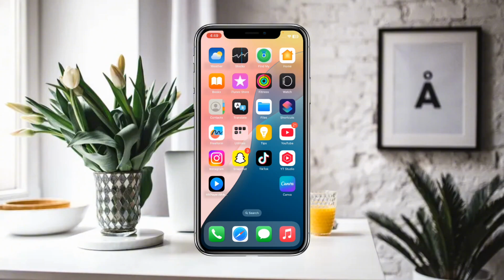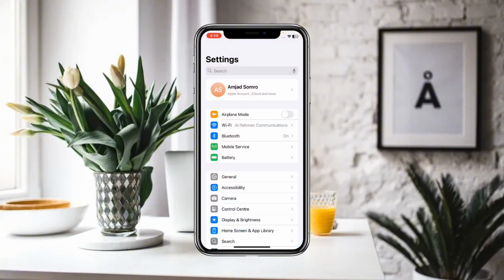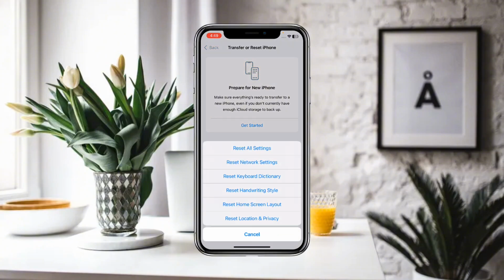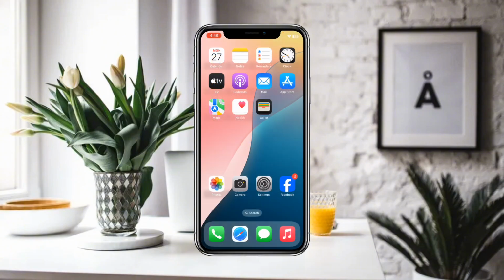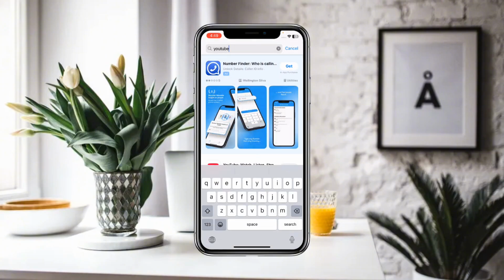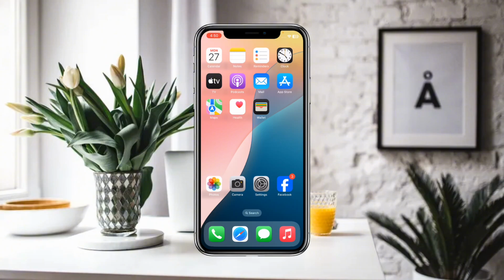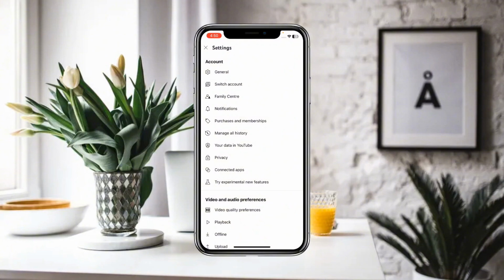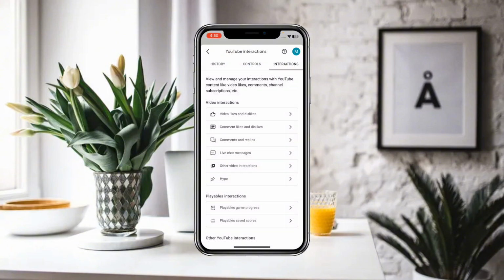How to See & Delete ALL Facebook Comments You’ve Ever Made on iPhone (Quick & Easy Guide)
Want to manage your Facebook activity? In this video, we’ll show you step-by-step how to see and delete every single comment you’ve ever made on Facebook using your iPhone. Whether you're cleaning up your digital footprint or just want to remove old comments, this guide will make it easy.

What You’ll Discover in This Video:

How to access your Facebook comment history

The easiest way to delete individual or multiple comments

How to use the Activity Log feature

Pro tips to manage your Facebook data on iOS

Bonus privacy settings to help control your online presence

Perfect for Facebook users who want a fresh start or just a little more control over their past interactions!

Facebook comments
iPhone Facebook tutorial
Delete Facebook comment
Facebook Activity Log
Facebook iOS
Facebook comment history
How to delete Facebook comments
Facebook privacy
Manage Facebook comments
Activity log iPhone
Remove Facebook comments
Facebook cleanup
Social media tips
iPhone tech help
Facebook app tips
Facebook mobile
iOS tutorial
Facebook user guide
Control Facebook comments
Delete all Facebook comments

how to delete all Facebook comments
see Facebook comment history iPhone
delete Facebook comments iPhone
how to manage Facebook comments
Facebook Activity Log iPhone
Facebook comment management
Facebook privacy settings iOS
how to use Activity Log on Facebook
delete old Facebook comments
remove Facebook interactions
clean up Facebook timeline
iPhone Facebook settings
Facebook comment removal
how to edit Facebook comments
Facebook data control
clear Facebook history iPhone
Facebook help iPhone
Facebook clean up tutorial
best Facebook privacy guide